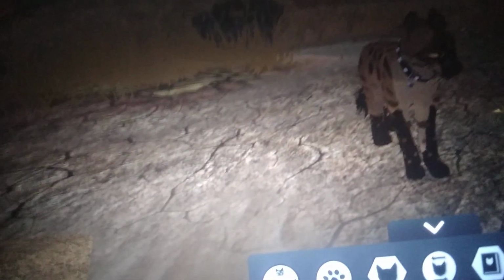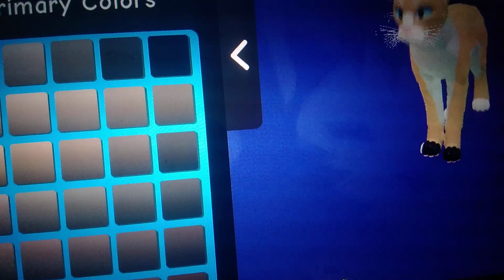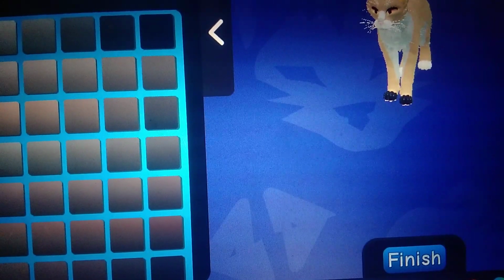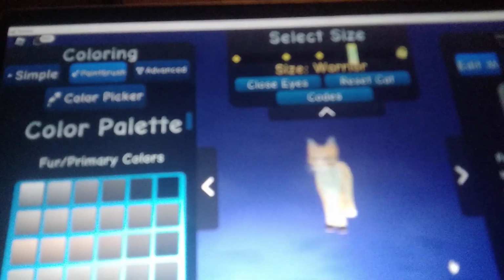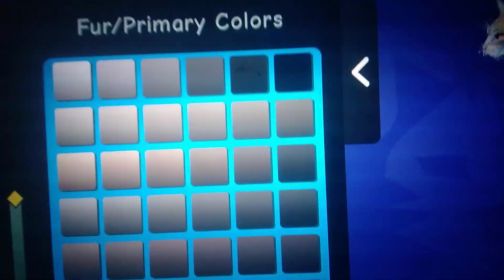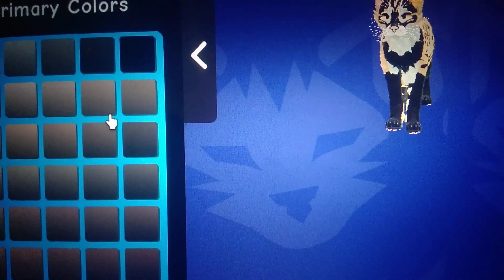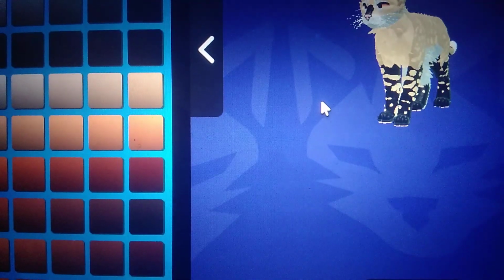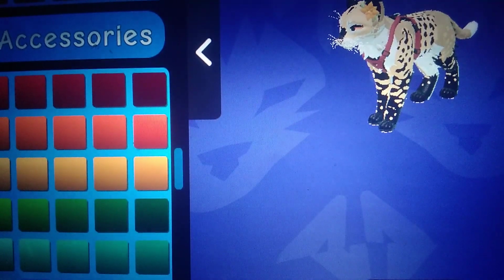How to make a cool morph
In this video I am going to teach you how to make a cool morph in wcue. Enjoy. Also if you want to friend request me, my user name is animallover1billion.